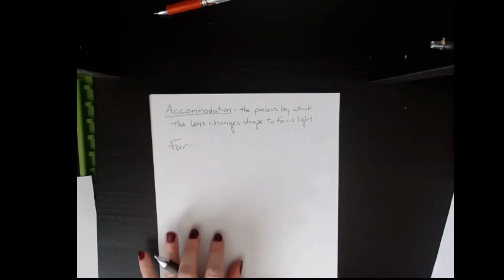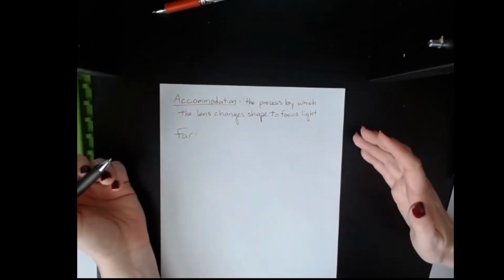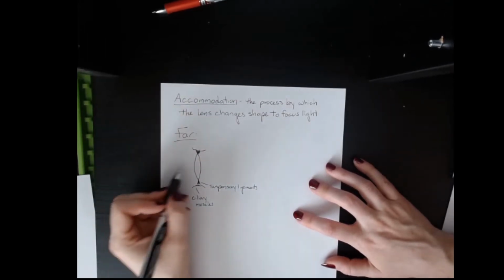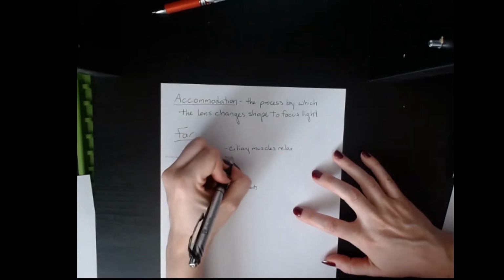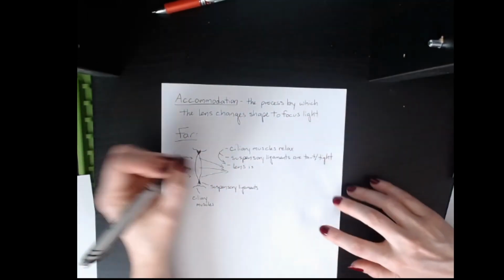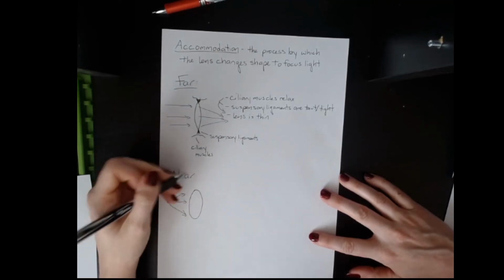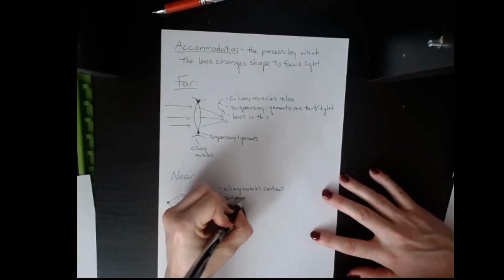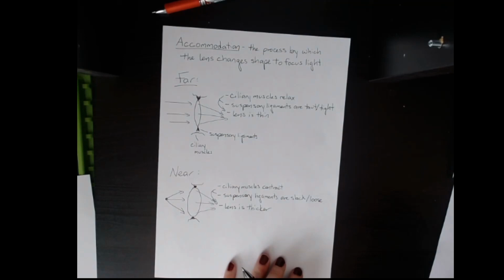Accommodation in the eye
Revision for Edexcel iGCSE Biology